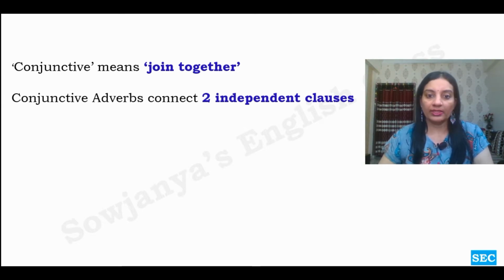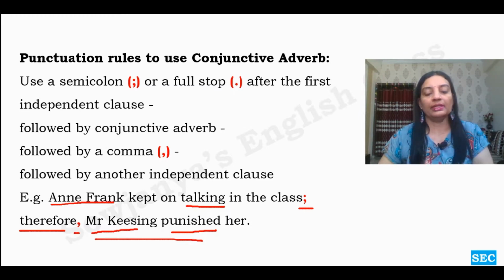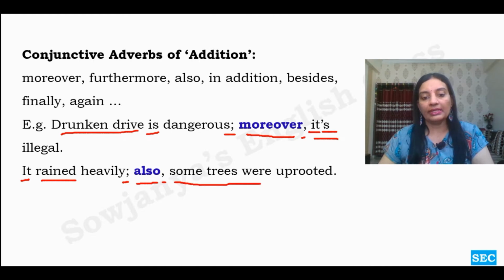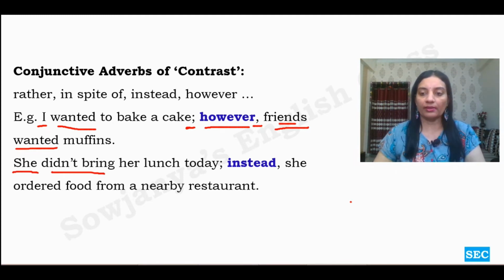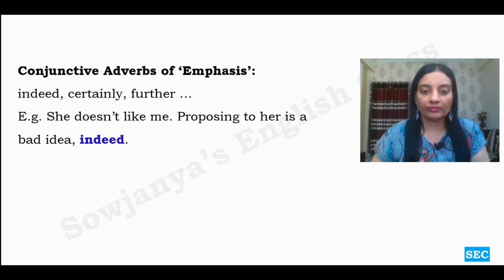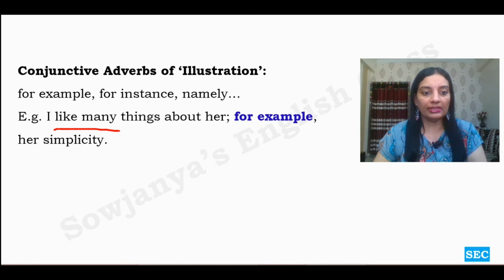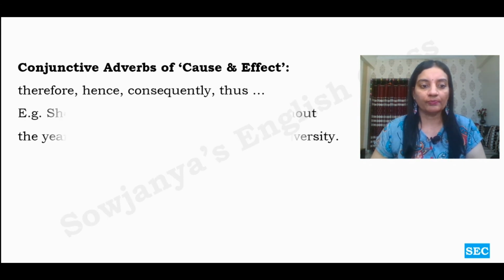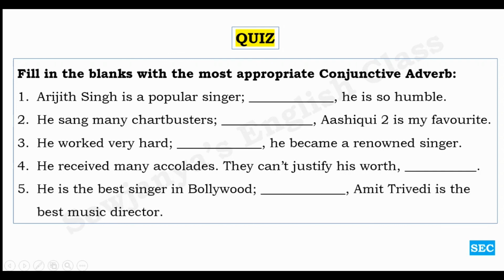CONJUNCTIVE ADVERB - of Addition, Comparison, Contrast, Concession, Illustration, Cause & Effect.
Hi all, SOWJANYA'S ENGLISH CLASS is my youtube channel. I started this channel with a view to share my knowledge with the needy and the interested. I upload at least two videos weekly on various topics of English grammar. English language is my passion and I thoroughly enjoy teaching grammar. I taught English for 18 years. I took a break from my career because of my children. So, instead of sitting idle, I preferred this platform to share the best of my knowledge with those who are in need of learning the English language and those who are interested to learn it. There are many people who are interested to learn English grammar. My intention is to help at least a few of them through my channel: SOWJANYA'S ENGLISH CLASS. Hope, you will encourage me and my channel. Thank you.